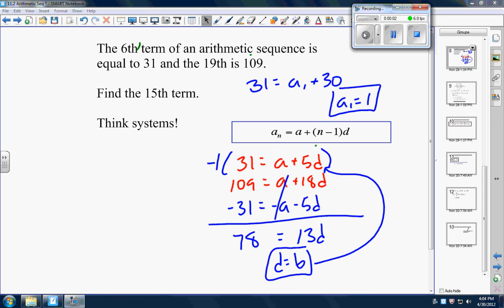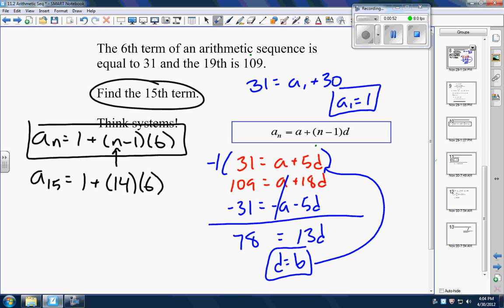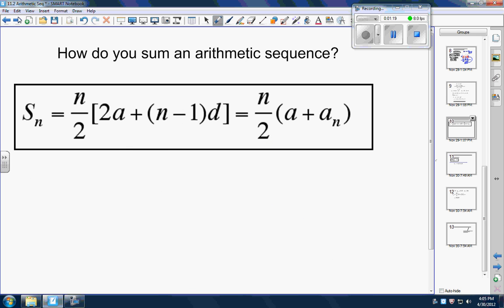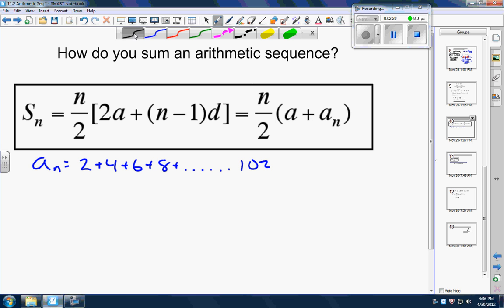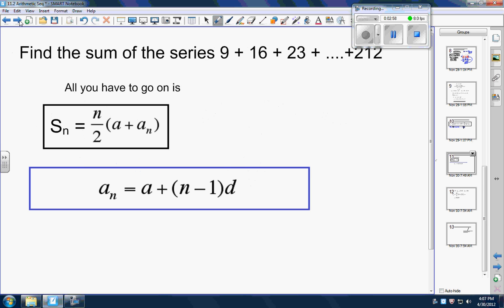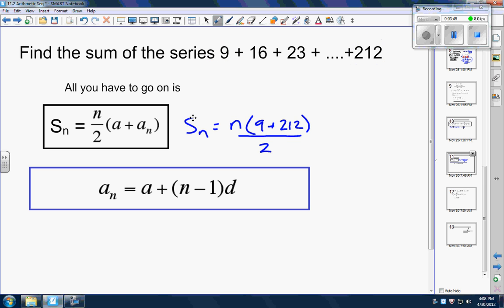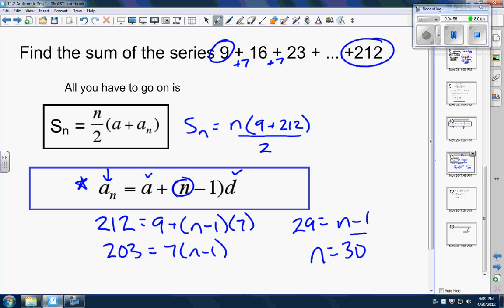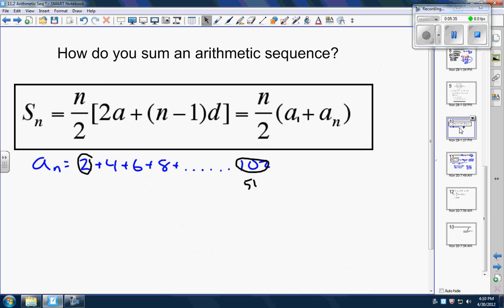11 2 Arithmetic Sequences Video 2